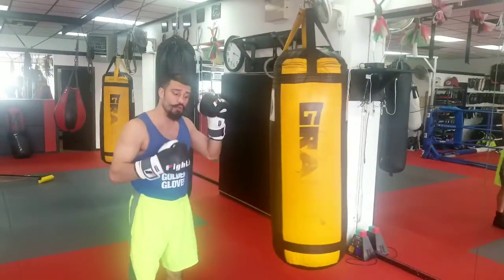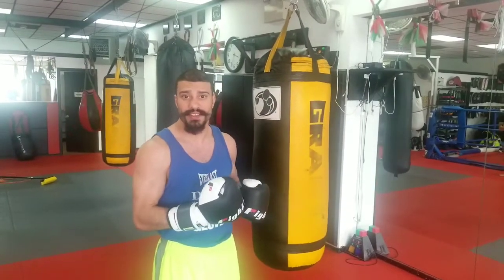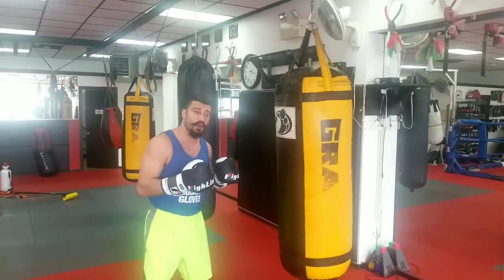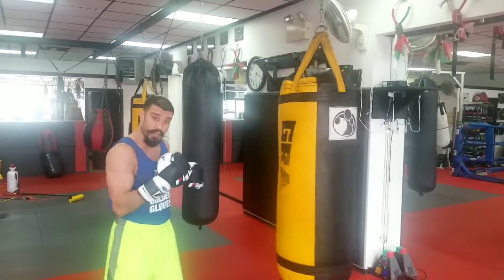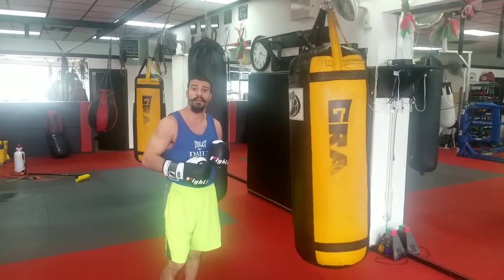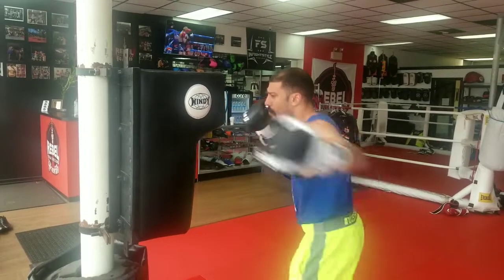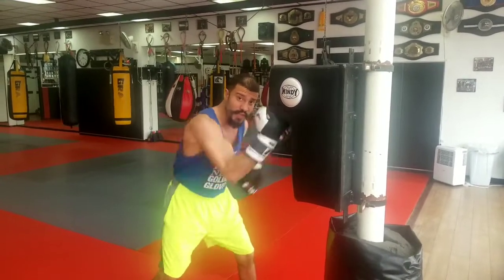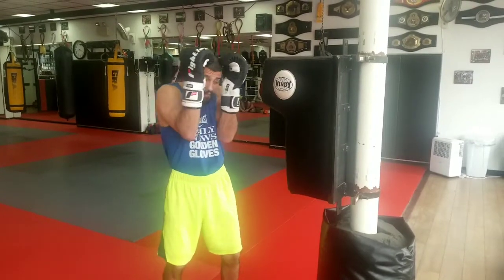Boxing Tutorial - Difference between Speed vs Power Punching